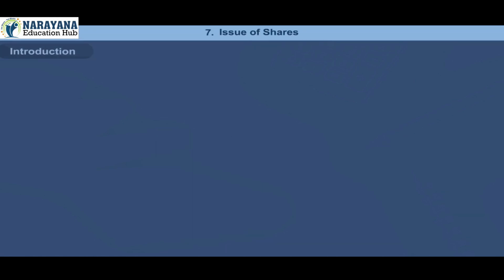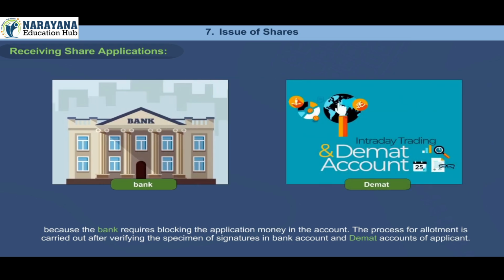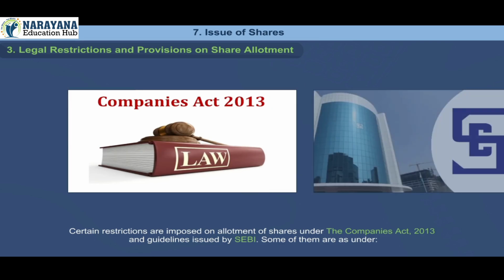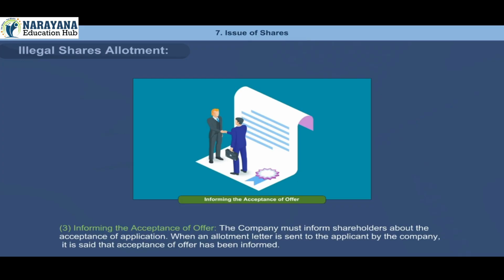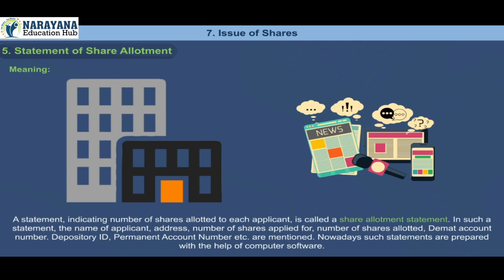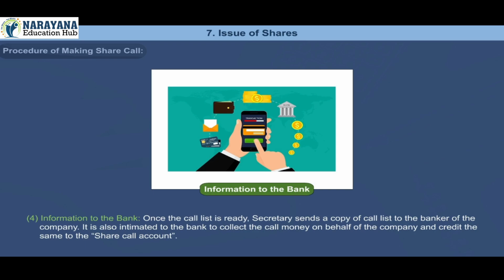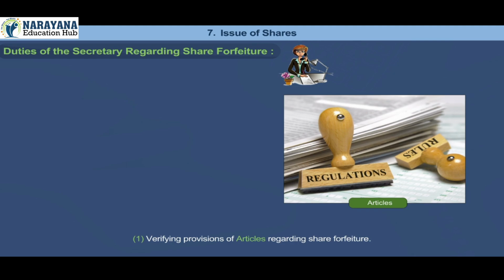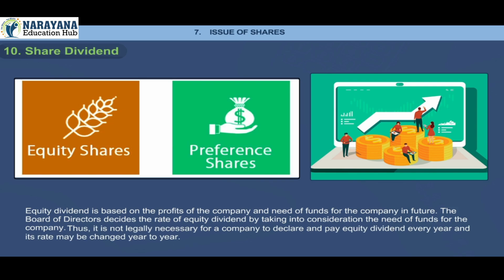ISSUE OF SHARES - MEANING, PROCEDURE & TYPES in One Shot Class 12 SPCC Ch 7 | Narayana Education Hub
ISSUE OF SHARES – MEANING, PROCEDURE AND TYPES in One Shot | Class 12 SPCC Ch 7 | Commerce | Animated Revision | Narayana Education Hub

Welcome to Narayana Education Hub! 📚✨ This Animated One Shot Revision video covers Chapter 7 – Issue of Shares from Class 12 SPCC (Secretarial Practice and Commercial Correspondence). In this session, important concepts related to the meaning, procedure, and different types of share issues are explained in a clear and structured way with visual learning support to help Commerce students prepare effectively for board exams.

📚 What You’ll Learn:
✅ Introduction to Shares and Share Capital
✅ Types of Shares (Equity and Preference)
✅ Methods of Issuing Shares
✅ Procedure of Share Issue
✅ Legal Provisions and Important Documents
✅ Quick Tips for Board Exam Preparation

🎯 Perfect For:
• Class 12 Commerce Students
• SPCC Subject Learners

🌟 Don’t Forget:
👍 Like the video if it helped you revise this chapter

📢 Telegram: Narayana Education Hub Official